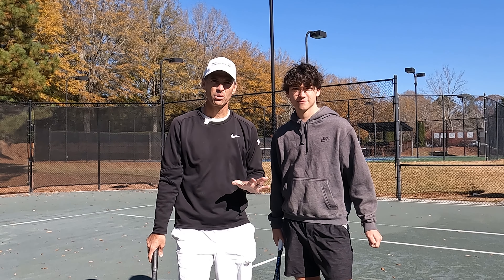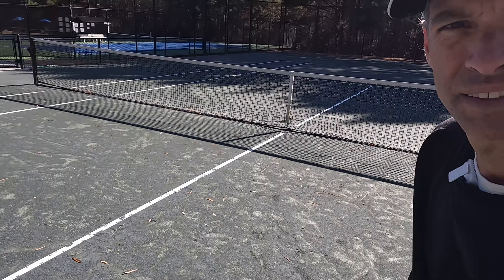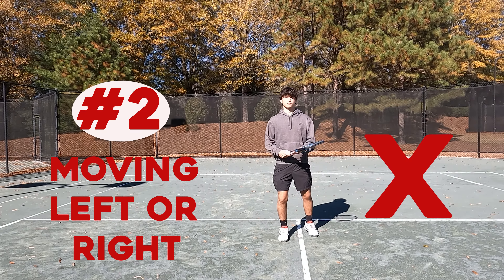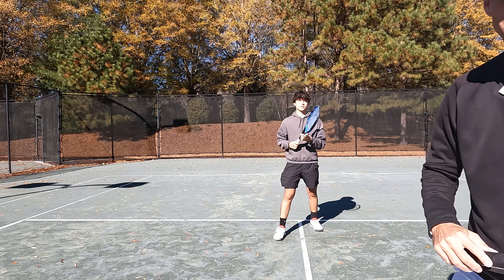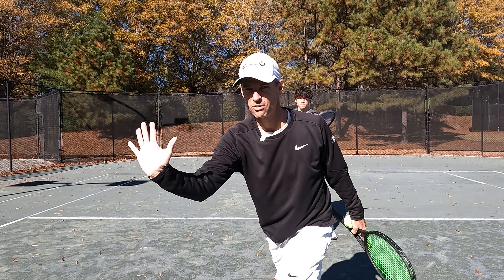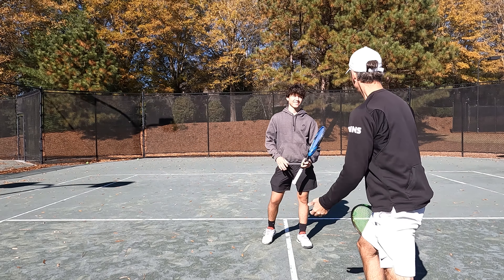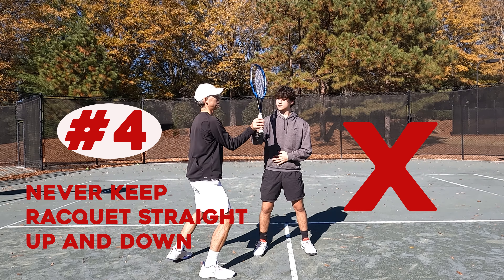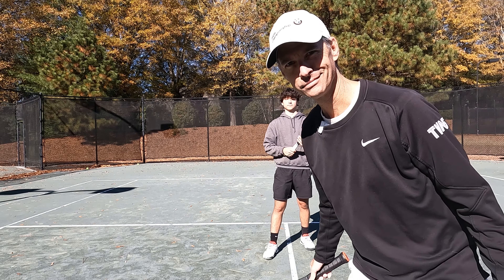Stop making these five mistakes with your volleys in tennis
Watch this video to help you stop making these five mistakes when you volley in tennis and how to fix each of them.